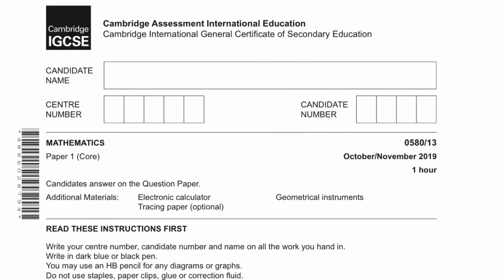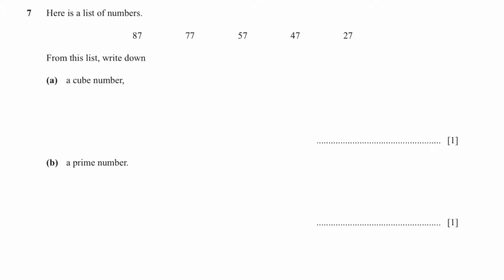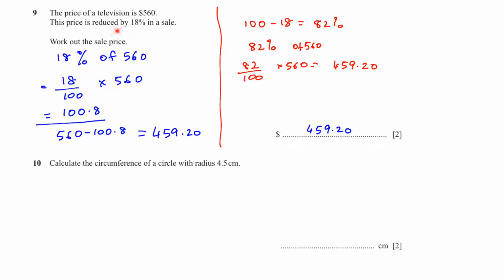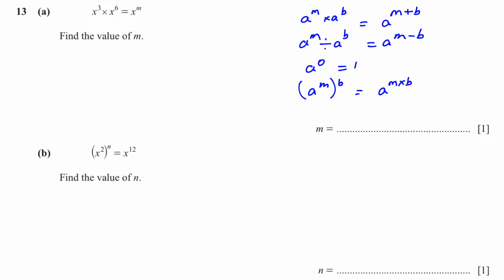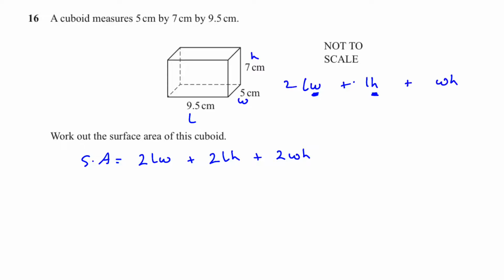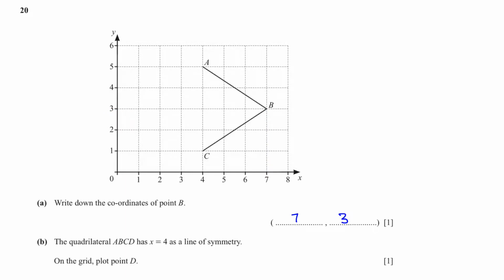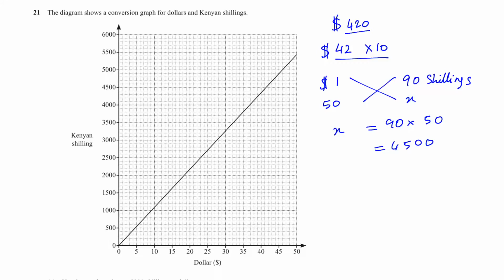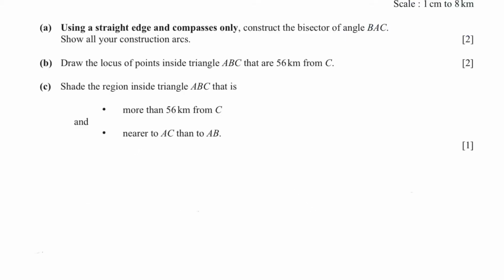IGCSE MATHS PAPER 1 0580 OCT/NOV/13/2019. MATHS FOR EVERYTHING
IGCSE 0580 Maths Past Paper 1 Oct/Nov paper 13/ 2019, O/N/13/2019, solved completely. I give you guidelines which will help you to get good grades. I also explain the topics while solving the questions. You can practice them for paper 2 as well and also for GCSE. The best way to do IGCSE revision is to solve past papers.
P.S. I skipped question 19 by mistake. To solve 19 add (361+2n+n-1)and divide by 3. This equation make it = 150
360+3n= 450
3n=450-360
n=90/3
n=30